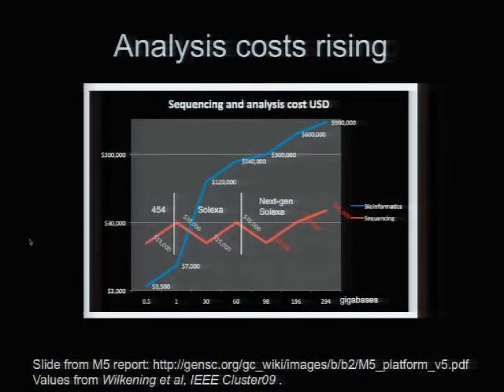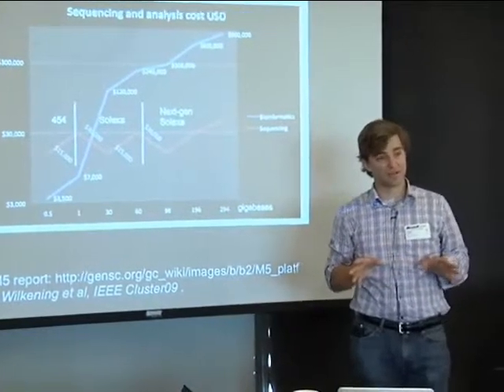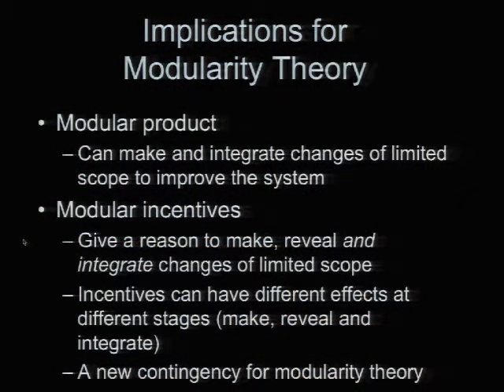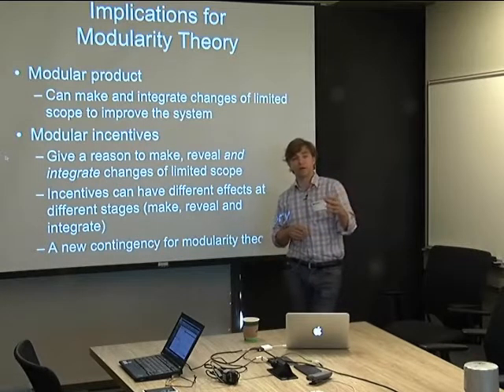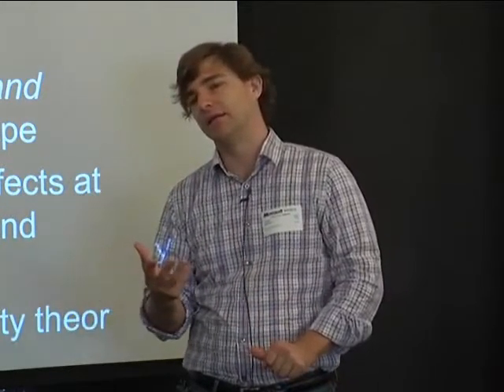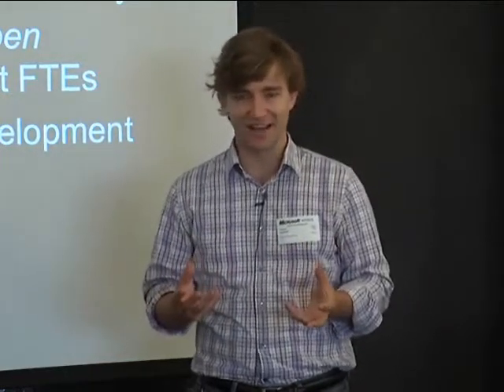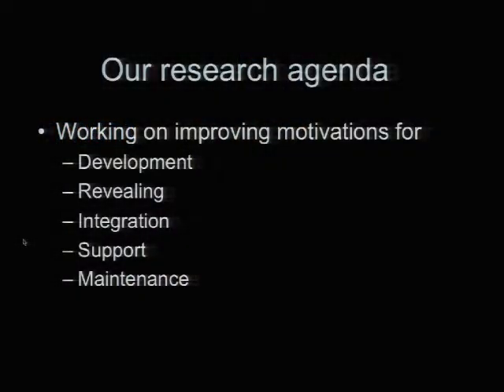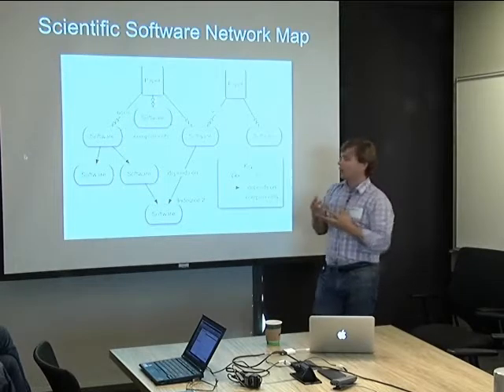Academic reputation and scientific software development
Software is increasingly vital to the practice of science, yet we have little understanding of how it interacts with the system of scholarly communication, how it is currently produced and how to improve its production. A promising strategy is the modular strategy for innovation and collaboration, which suggests a mirroring between modular technical and organizational structures will lead to improvements within modules yielding overall system improvement.  In 2007 the BLAST bioinformatics software underwent a modular re-design; we examine innovation before and after using interview and publication data.  Surprisingly we find little impact: rather than improvements within modules, innovators continue to fork BLAST, releasing code as separate projects described in academic publications.  Analysis of interview data supports the argument that this is because academic credit is not as divisible or re-assignable as money; the system benefits of modular improvement are difficult to apportion appropriately. This highlights an assumption of the modularity strategy: not only does the product need to be modular (so you can make changes of limited scope), but incentives must also be appropriately modular (so you have reason to make changes of limited scope).